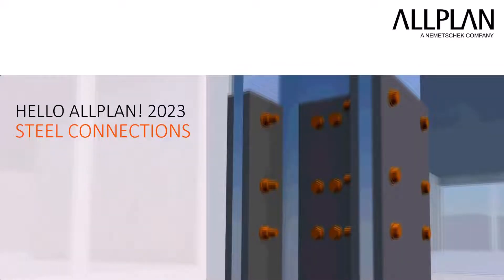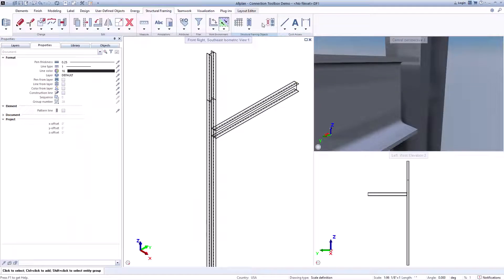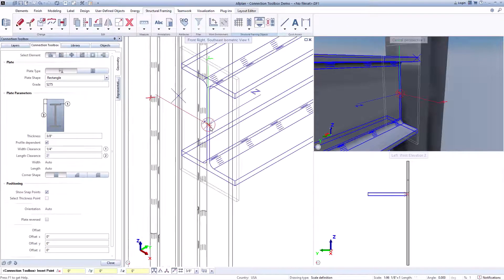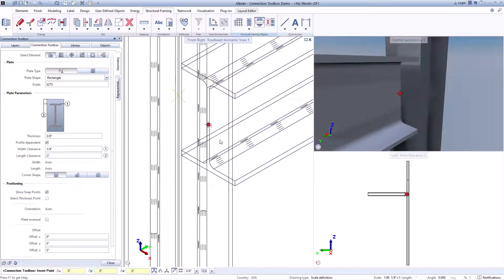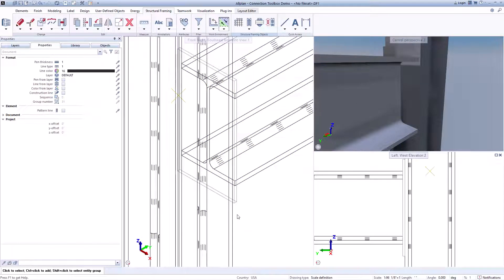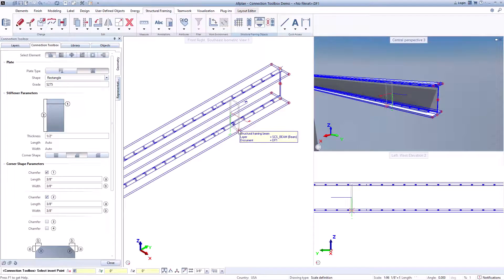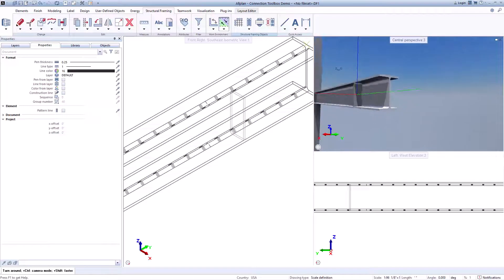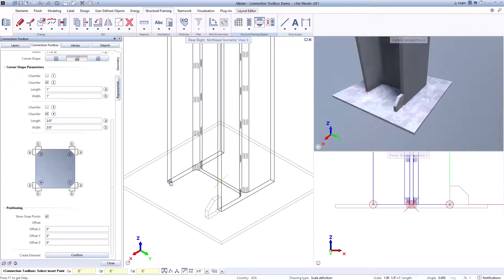Hello Allplan! 2023 - Steel Connections